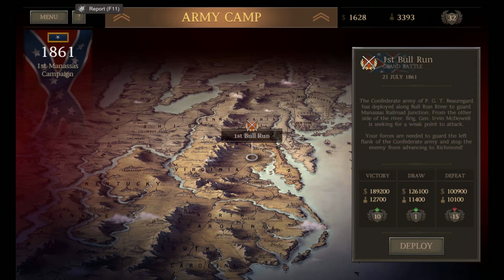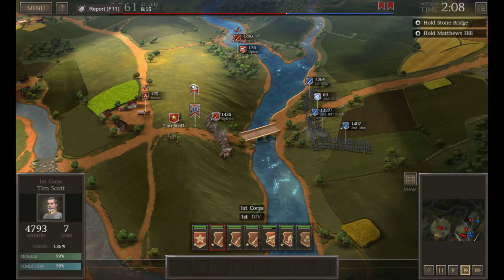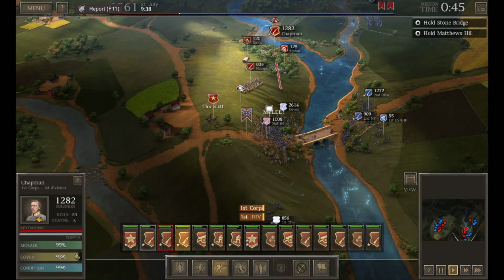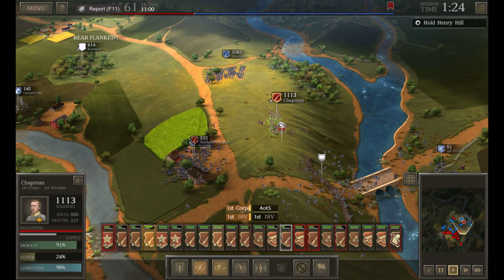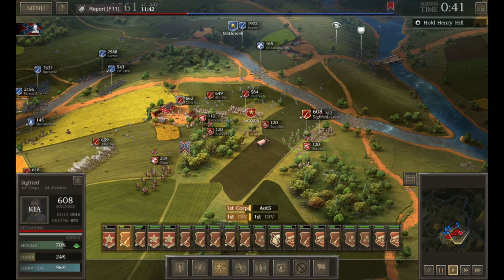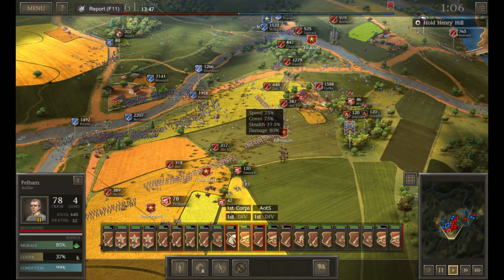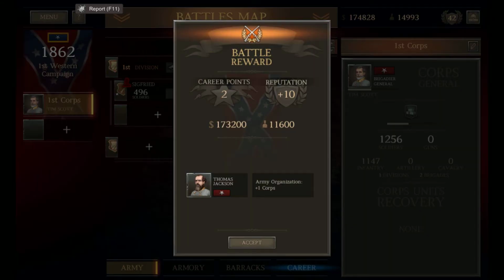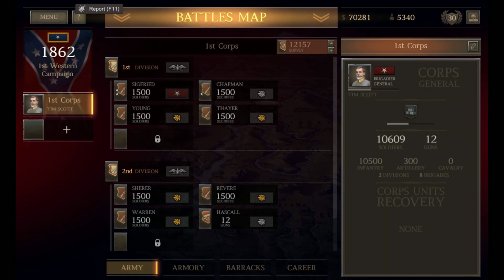CSA victory at 1st Bull Run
How to beat Union army at 1st Bull Run